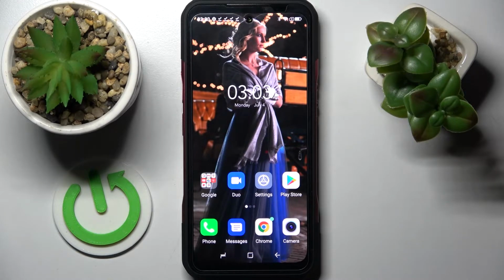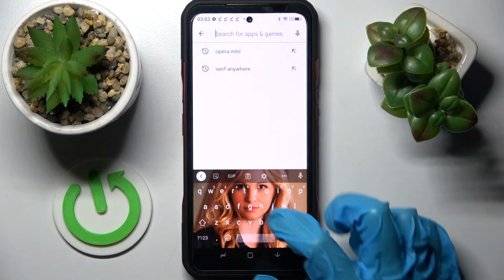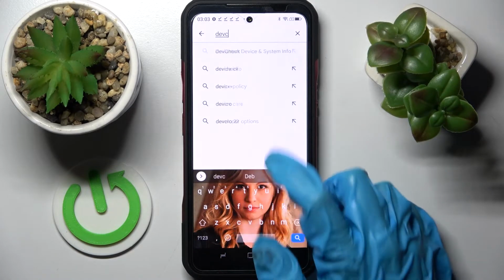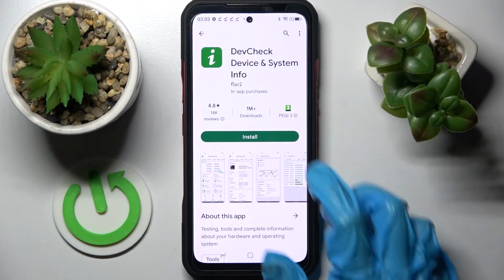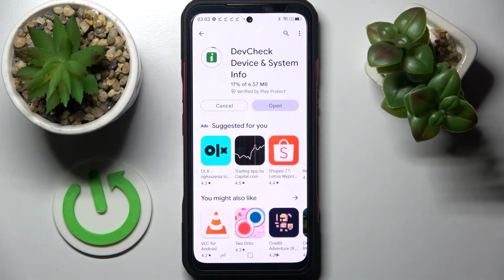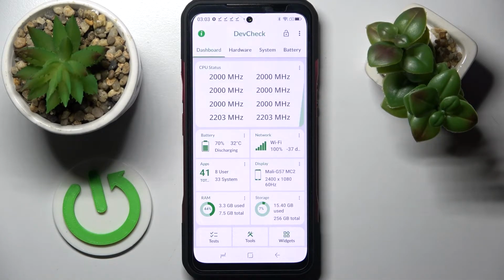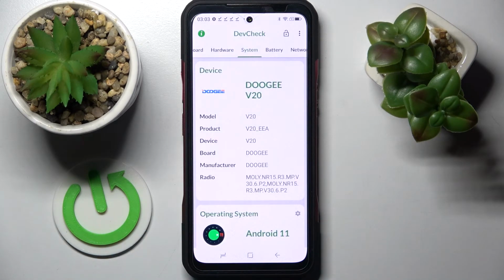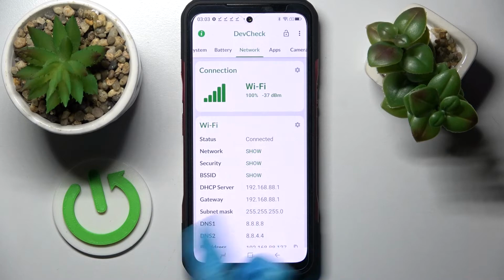How to Check Phone Specification in DOOGEE V20 – Specification Info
If you’d like to know exact DOOGEE V20 specification, then here we are coming with help! In this tutorial we would like to show you how easily you can find proper section in phone info, which will provide you with full, detailed specification. So let’s follow all shown steps and successfully check phone specs.